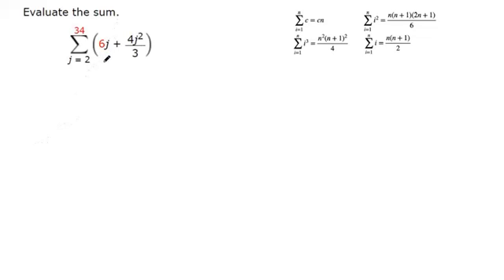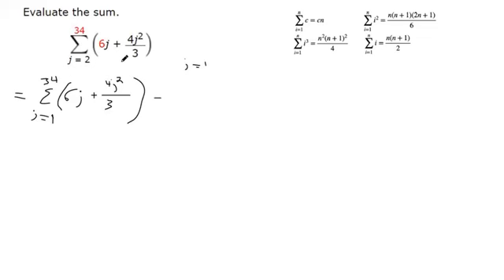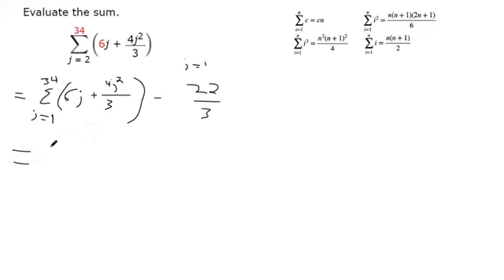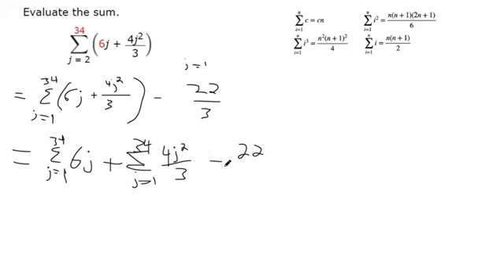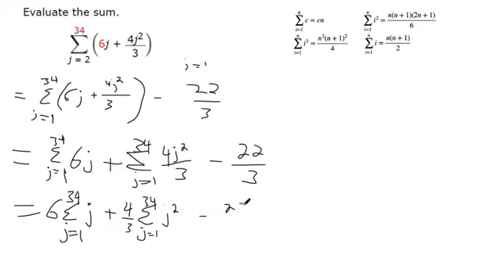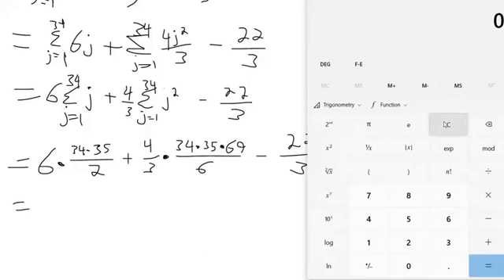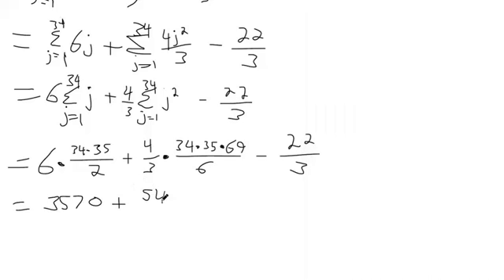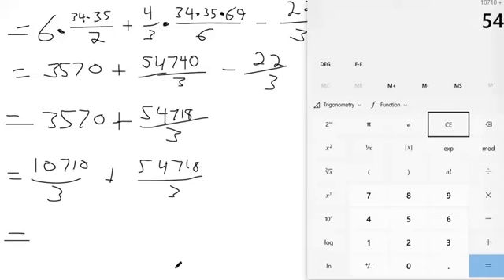MATH 1020 Sec 5 1 Approximating Area Q5